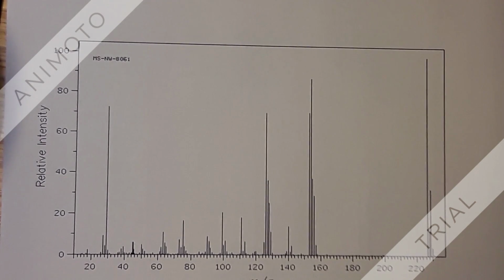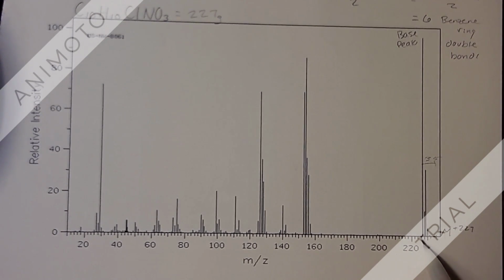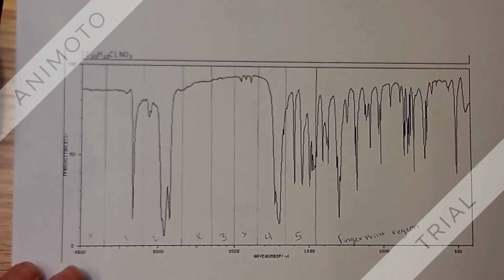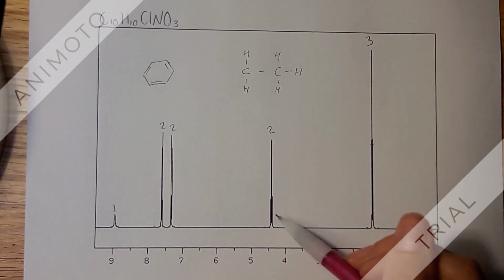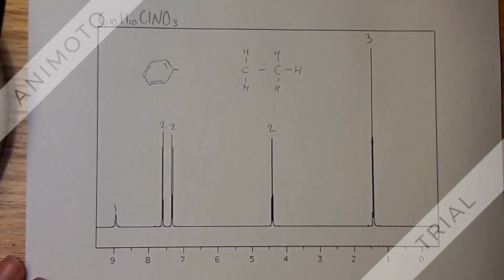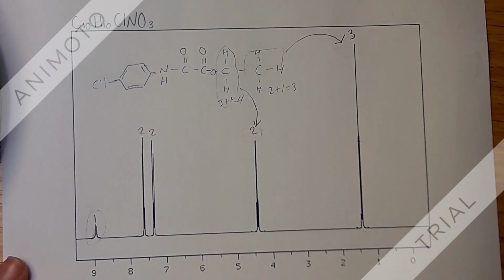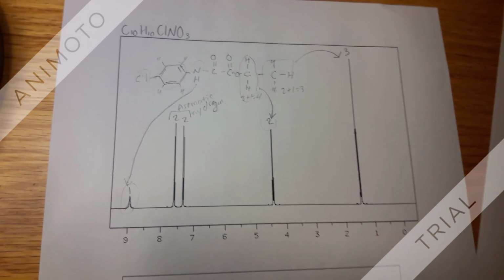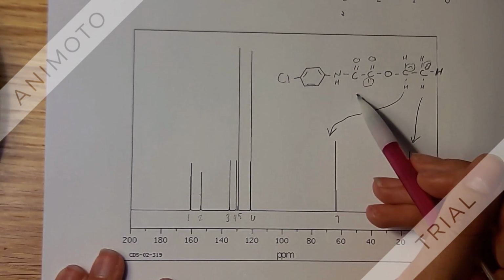Structure Video 2